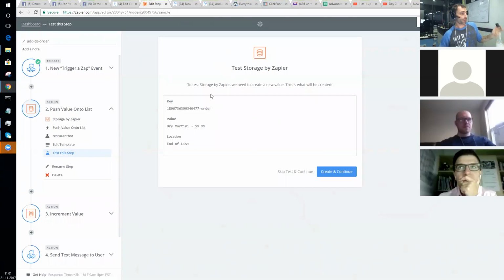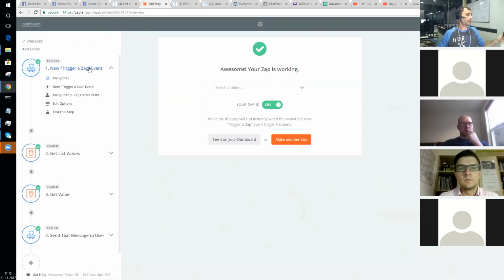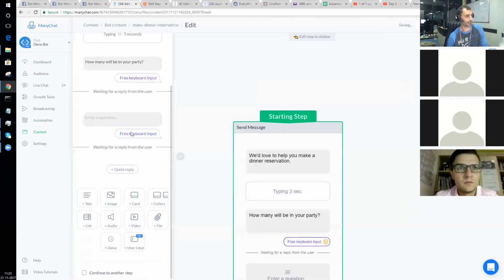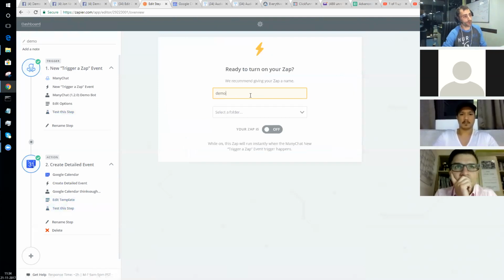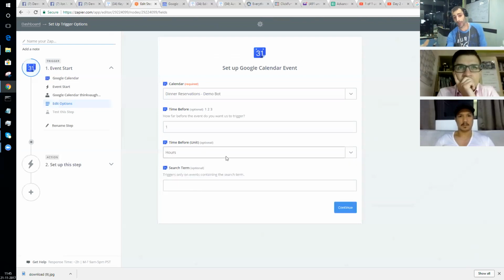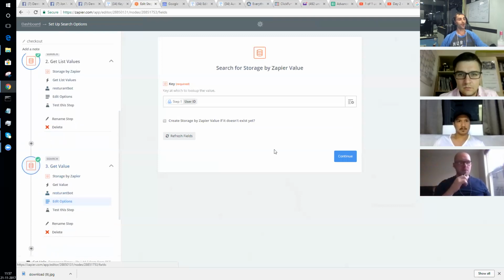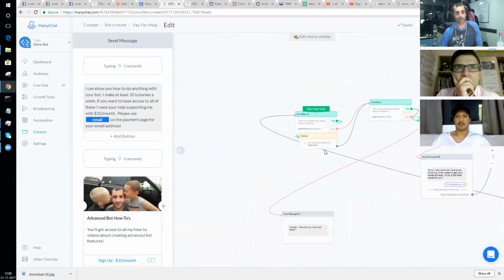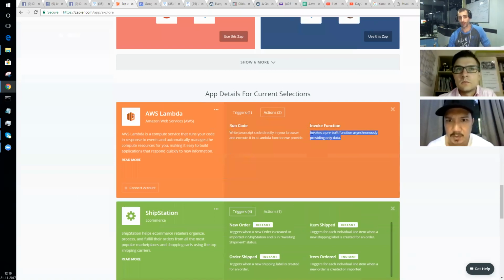Day 2 - Live Pre-Training Session 2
Second Live Pre-Training Session day 2